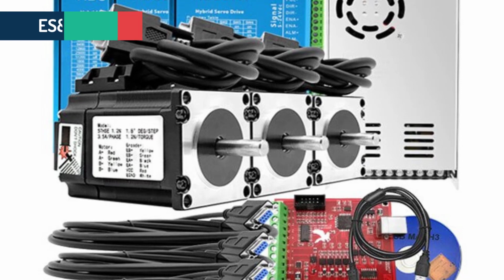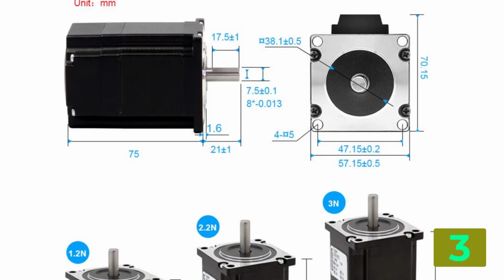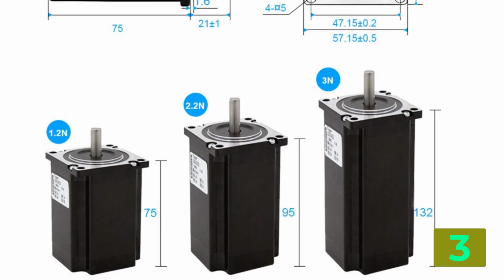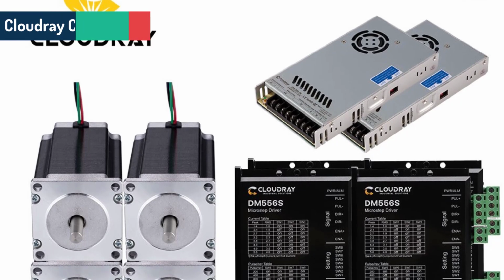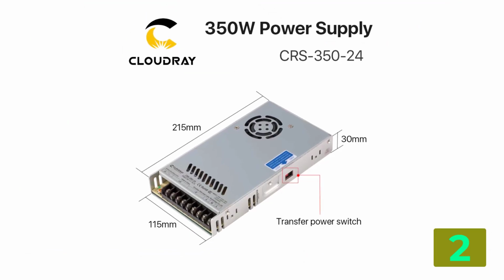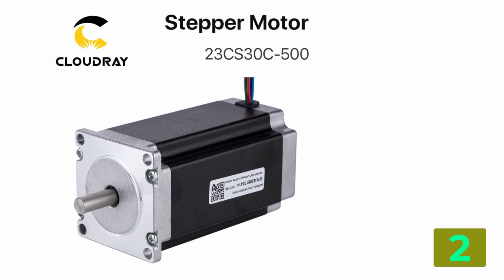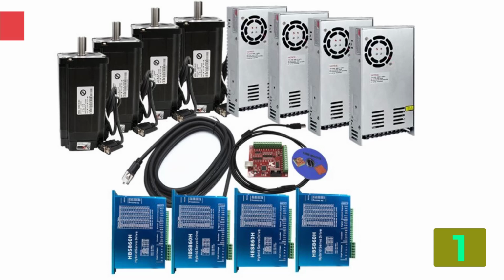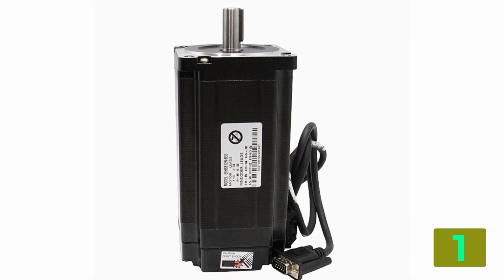Top 3 Closed Loop Stepper Motor Kit in 2022 | aliexpress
Top 3 Closed Loop Stepper Motor Kit in 2022
3.ES&RU Stock

2.Cloudray CNC Router Kit

1.JCWIN NEMA34

👉👉Stay with us on Best One👈👈 👉👉Stay with us on YouTube👈👈